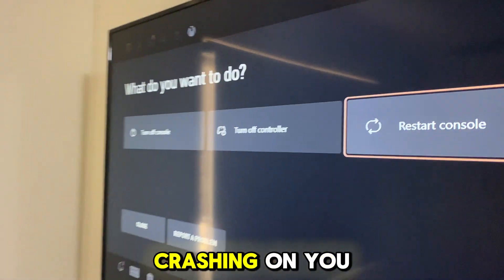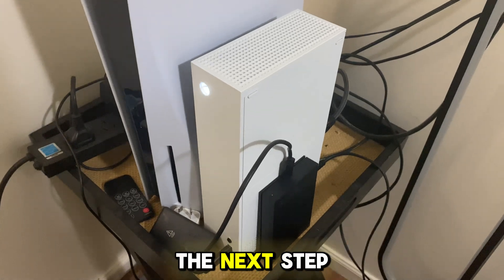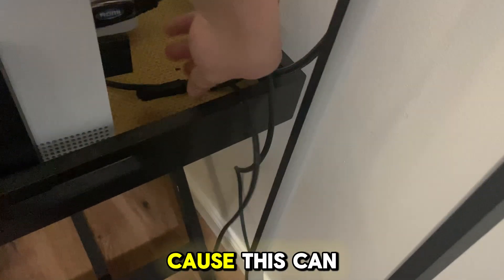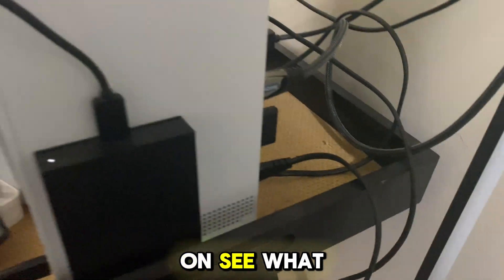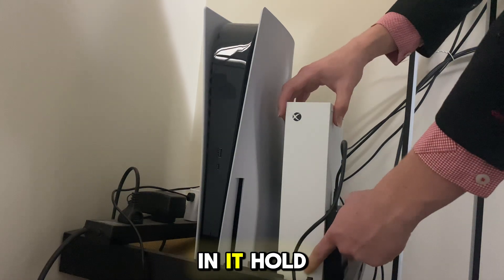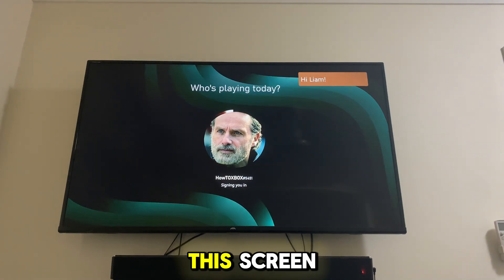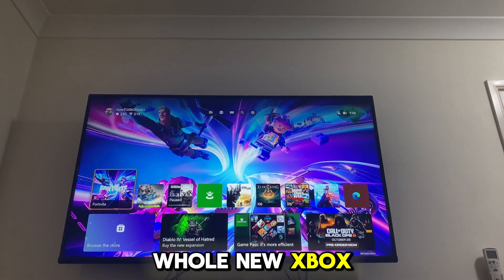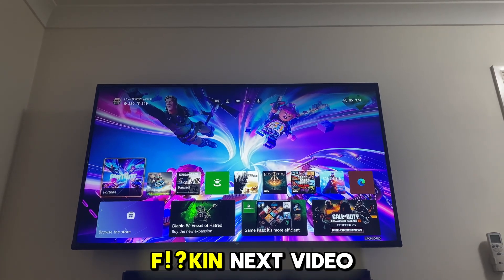How to STOP your Xbox from CRASHING!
Hey guys, In todays video, I'll be going through 2 ways you can fix and stop your Xbox console from crashing on you while your gaming. These two methods can be easily done from the comfort of your own home all you need is a bit of time

If any of you are new here or if you haven't already, make sure you like, subscribe and turn on that notification bell on so you never miss out on any great content like this at all. Sit back, relax and enjoy todays video.

In case your interested in an Xbox...

CONTENTS:
00:00 - Intro
00:05 - Method 1
00:54 - Method 2
01:27 - Wrap up